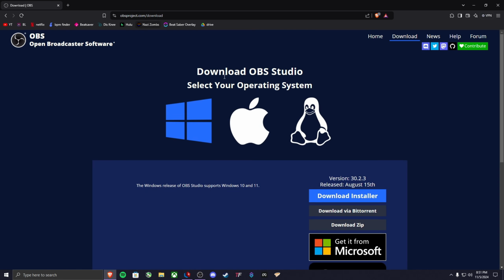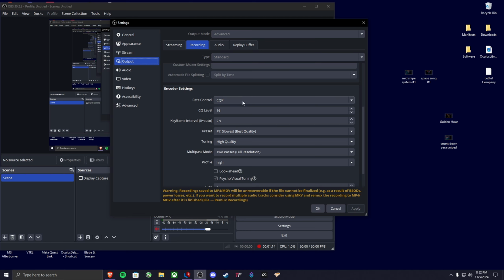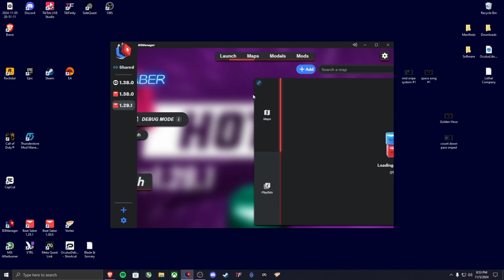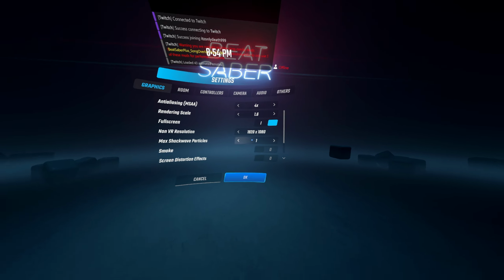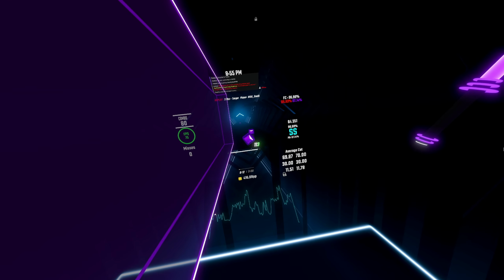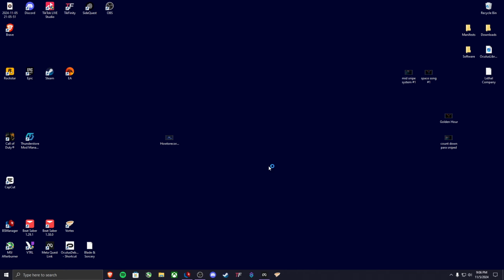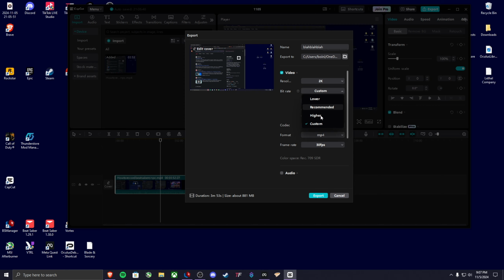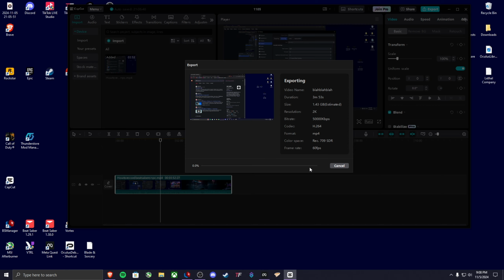How To Record, Edit And Upload Beat Saber Videos On Your PC!